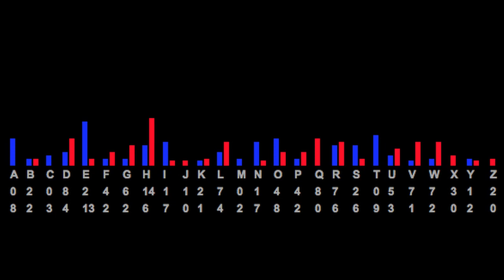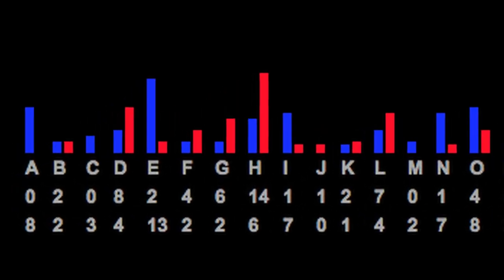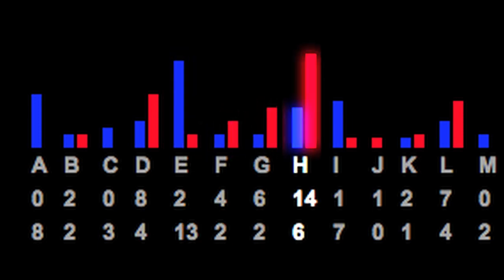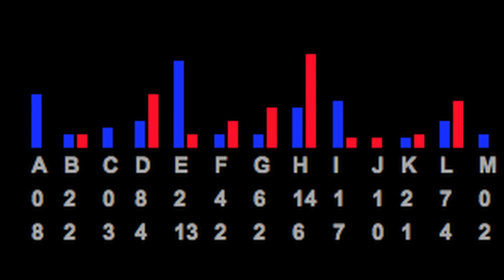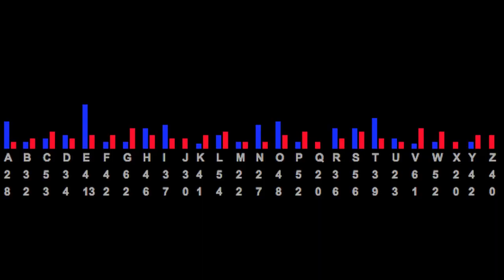CRYPTOLOGY - Monoalphabetic vs. Polyalphabetic Ciphers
In this video I go over the difference between monoalphabetic and polyalphabetic ciphers. (Incidentally, I still cringe when I watch myself speaking on camera.)